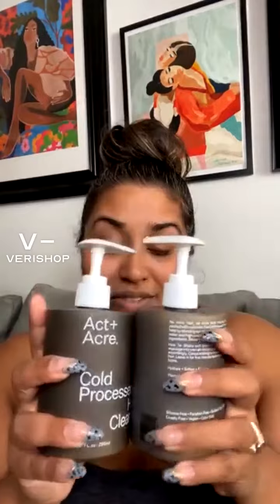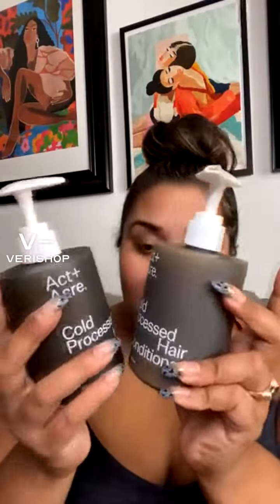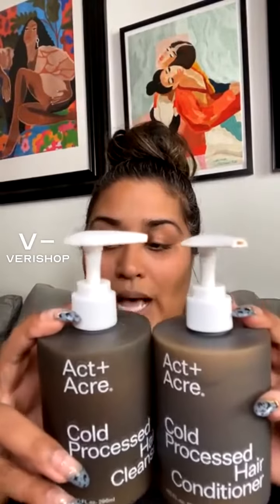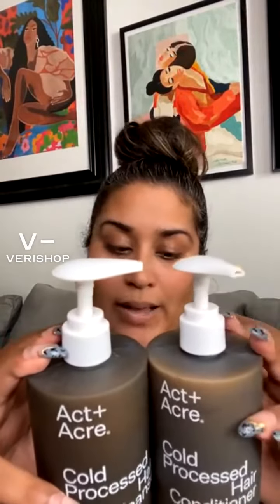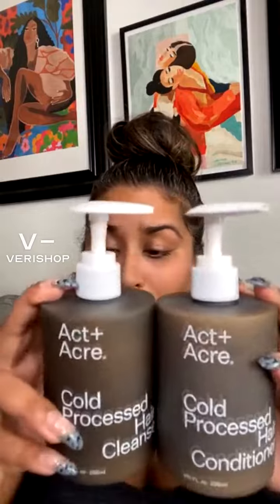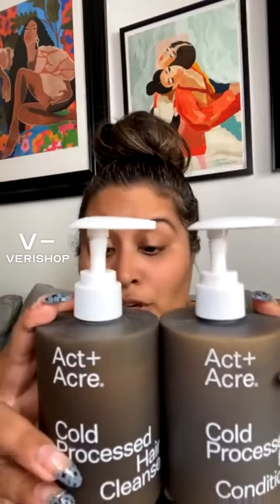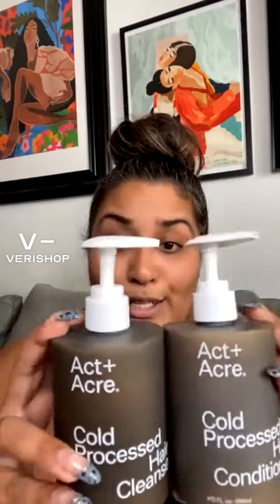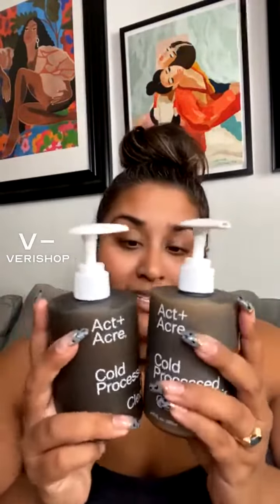Act+Acre Cold Processed® Essentials Detox Review